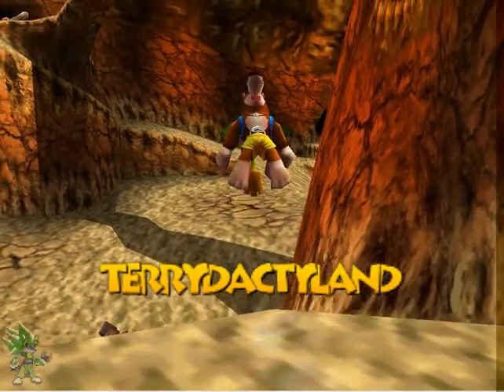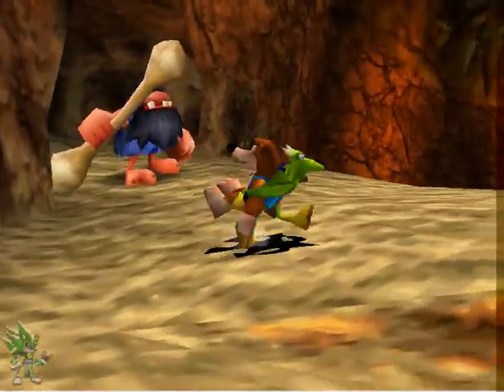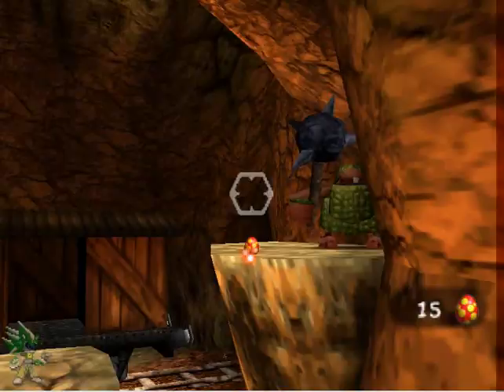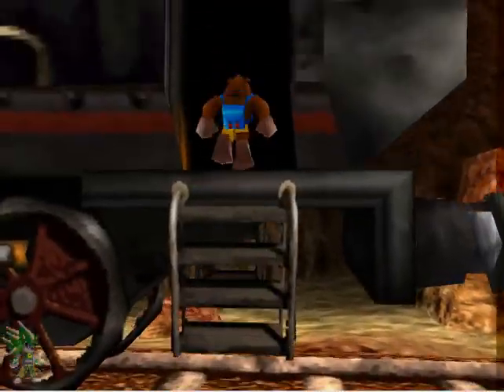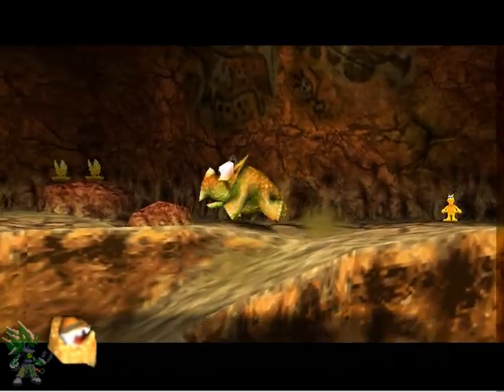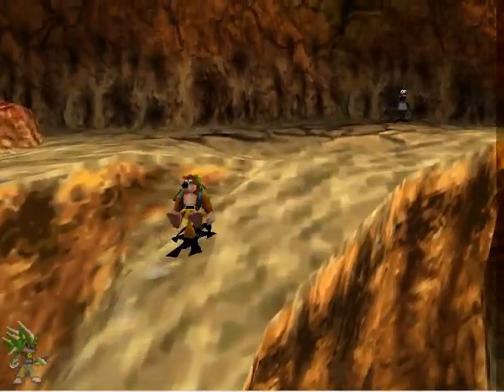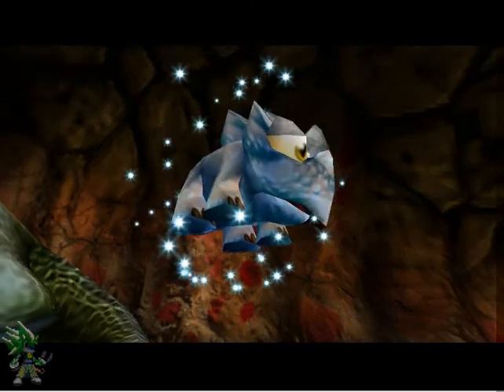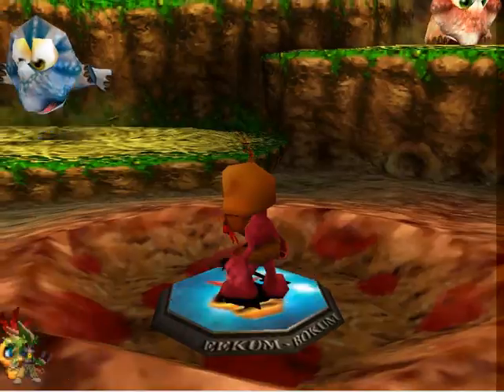Banjo tooie part 28 - where's the train station!!!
In this episode we finish off the rock bitters tribe by killing the last of the Rock crushers, and spend some time helping a Strya. lets just all them a family of Triceratops.